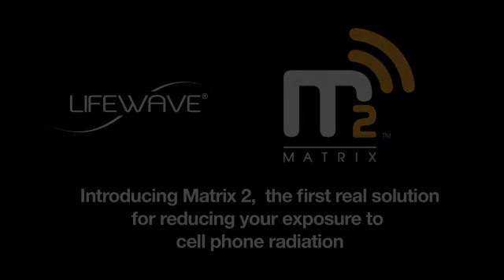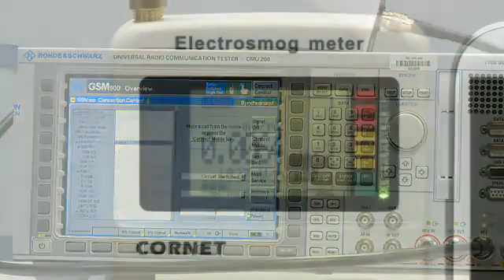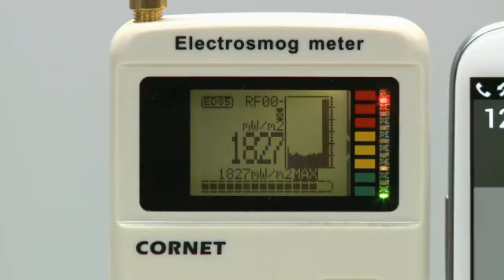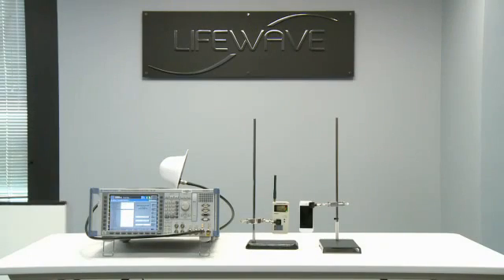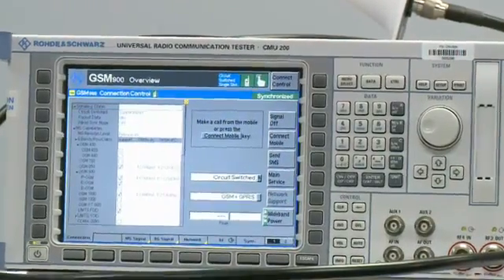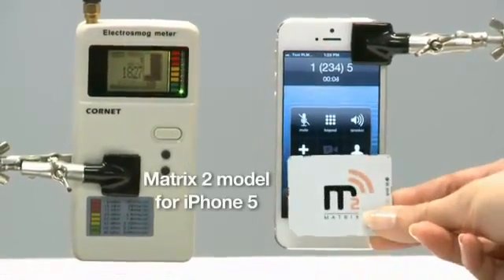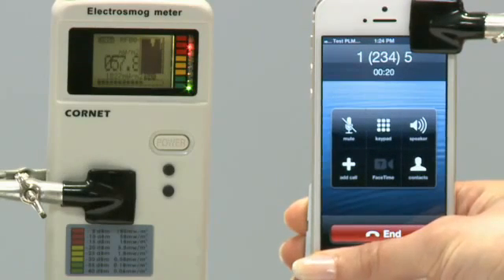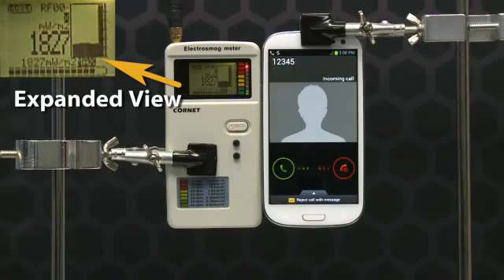★ Cell Phone EMF Protection/Shield: LifeWave MATRIX 2 Lab Test Results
The LifeWave Matrix 2 is proven. It's effective. It's the ONLY trustworthy solution.

Matrix 2 is a proprietary LifeWave technology and is SO effective that independent laboratory testing by world famous control and inspection company, SGS Testing Labs, has shown up to a 98%* reduction in cell phone radiation!

With Matrix 2, You Have Nothing to Lose!

Just how safe is your cell phone?

Did you know that the cell phone you use every single day emits the exact same type of radiation as a microwave oven? Microwaves!

You wouldn't let yourself stand in front of a microwave oven, so why are you OK with the same radiation that cooks your food being continually directed at one of the most sensitive areas of your body: your brain?

The danger of cell phones is a heated debate today. While certain governments have maintained cell phone microwave energy is safe, reports from the World Health Organization and independent scientists from around the world have indicated that cell phones may not be as safe as we once thought.

In the end, is the risk really worth it? What if you could reduce your exposure instantly with a technology that's inexpensive and easy to use?

Reduce Your Exposure Now Up to 98%!

As a future-thinking health technology company, LifeWave has propelled itself to the forefront of this critical problem by developing an innovation that's the first of its kind.

It's proven. It's effective. It's the ONLY trustworthy solution. It's Matrix 2!

Features and Benefits:

• Instantly reduces your exposure to cell phone radiation by up to 98%*
• So thin it will fit in virtually any existing cell phone case
• Scientifically proven by one of the largest testing laboratories in the world
• Patent-pending technology exclusive to LifeWave
• Models for all major smartphones
• Affordable one-time buy

The Federal Communications Commission announced it would review cell phone safety standards as the current guidelines are fifteen years old! Specifically, the FCC will review whether the standards need to be updated at all and whether their testing practices need to be changed as well.

Over the past few years, the World Health Organization and some independent scientists from around the world have raised concern over the potentially harmful effects and possible long-term health risks caused by cell phone radiation. The current guidelines set a maximum radiation exposure level that is based on how much heat is emitted and absorbed by mobile phones. Obviously, these guidelines may be outdated as cell phone models have changed quite a bit over the last 15 years.

The FCC hasn't provided a timetable as to how long the review will take, but as it moves forward, LifeWave will keep you updated on any future announcements

*Percentage of cell phone radiation reduction varies by phone model. Please see the MATRIX 2 SGS report on our for further information.